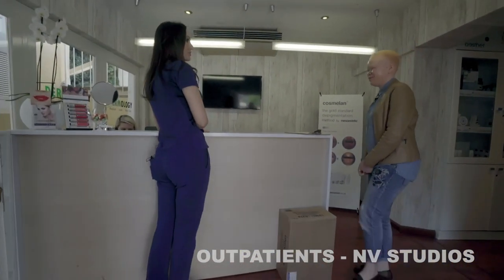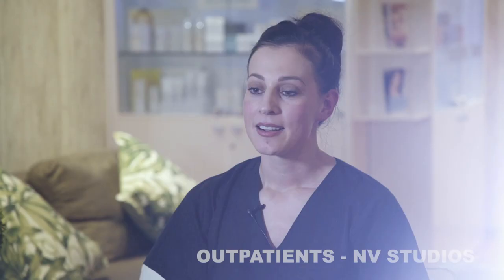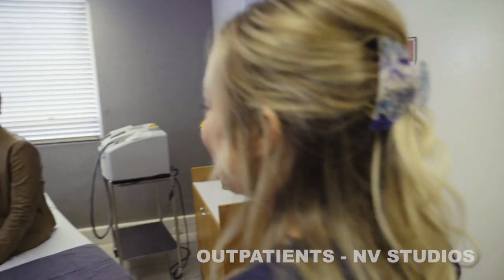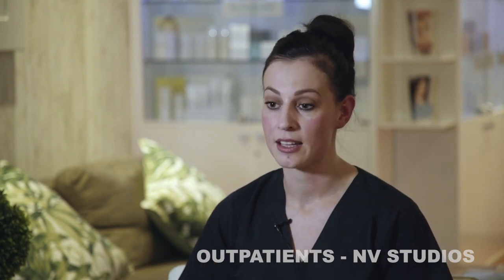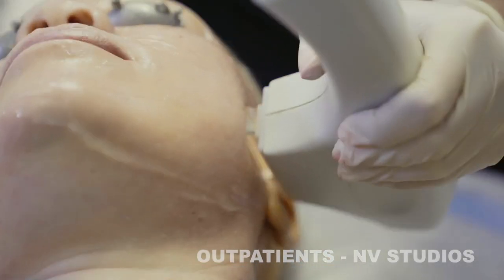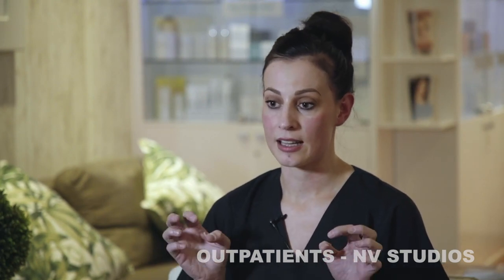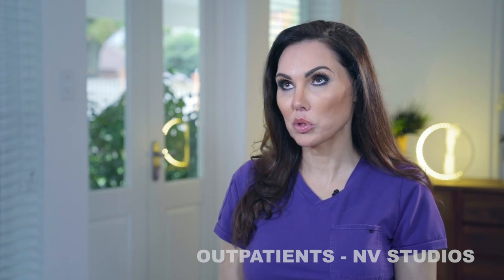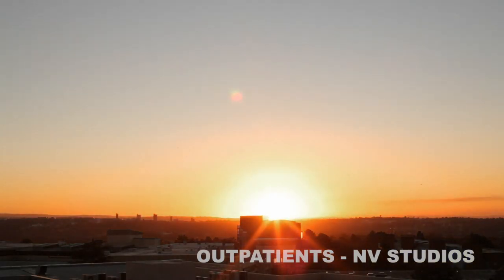Dermology Featuring on OutPatients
Dermology featured on DSTV's Popular FOX Channel this year, on Dr Cathy Davies's show called Outpatients. We are honored to have been part of the beautiful Adelaide's skin journey.